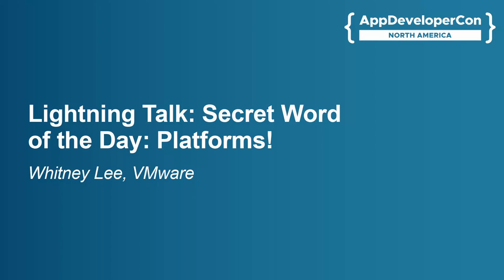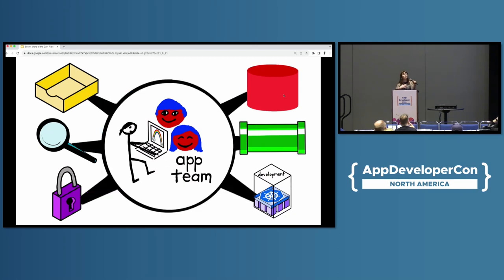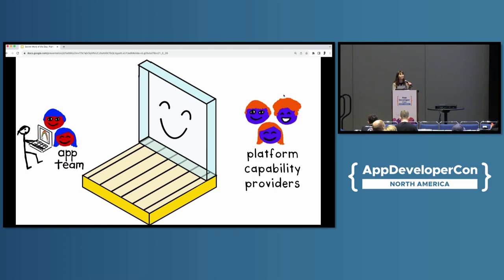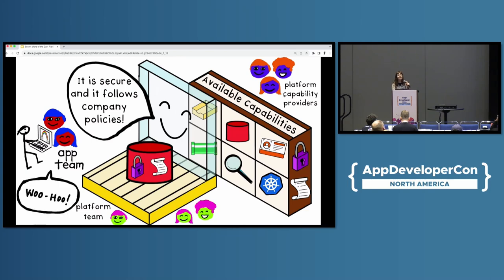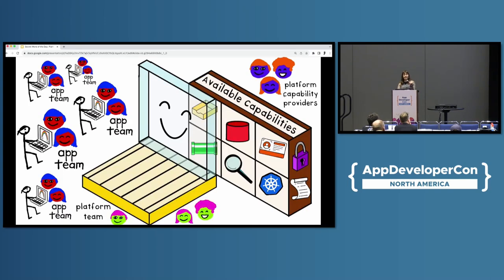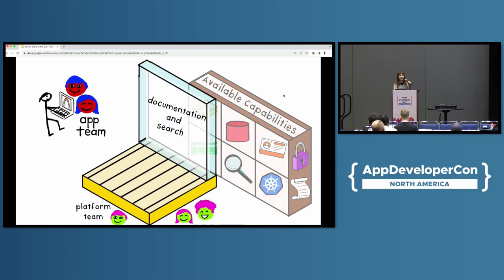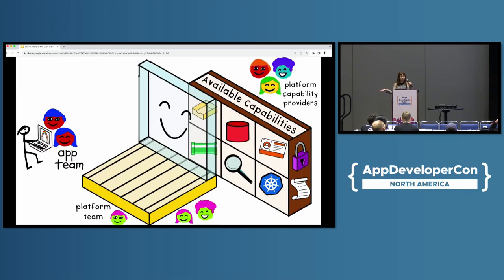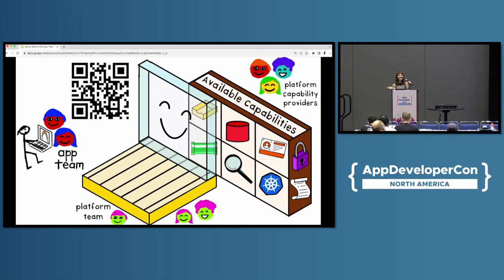Lightning Talk: Secret Word of the Day: Platforms! - Whitney Lee, VMware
Did you watch the TV show Pee-Wee’s Playhouse as a child? If so, you may remember that on each episode, Pee-Wee’s robot Conky outputs a secret word of the day, and if any character on that show says that secret word, everybody SCREAMS REAL LOUD! What if at AppDeveloperCon, the secret word is 'platform'? We all might just be screaming our way through the entire day. Platform Engineering has become an incredibly hot topic in the cloud native space, especially in regard to improving the developer experience for app devs who are building applications on top of Kubernetes. In this lightning talk, Whitney will highlight some important platform-related concepts that are sourced from the CNCF Platforms White Paper. The goal is to ensure that everyone in the room understands platform fundamentals so that subsequent presentations can dig into more intricate concepts, and hopefully, it will help the application developers in the room get excited about what the industry has in store for them.